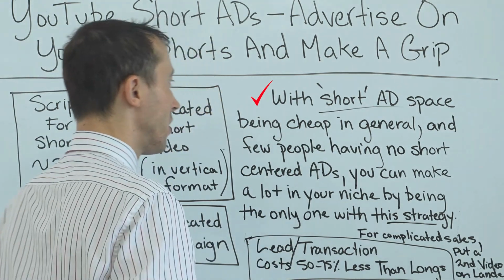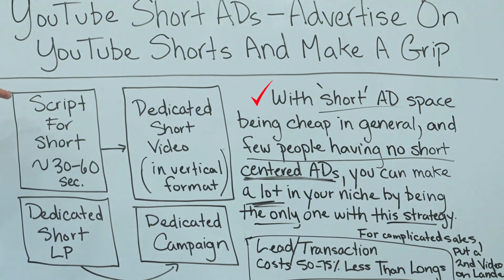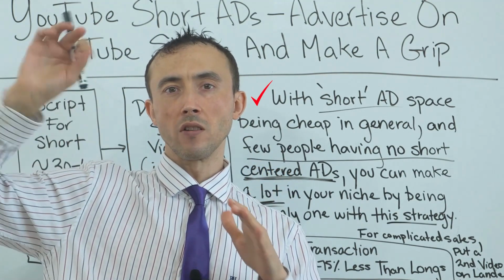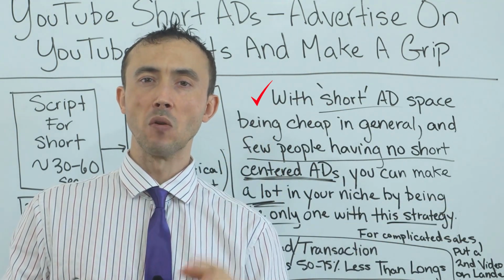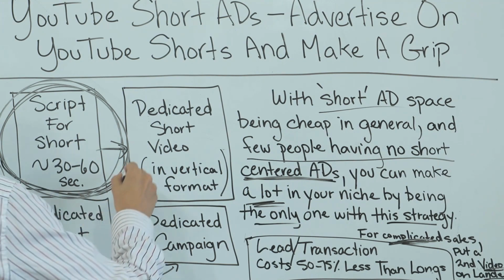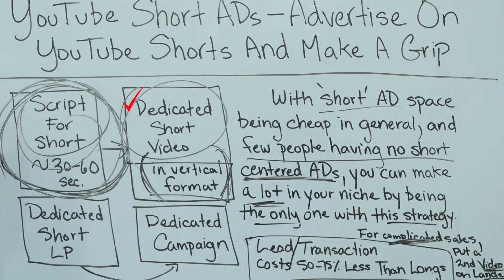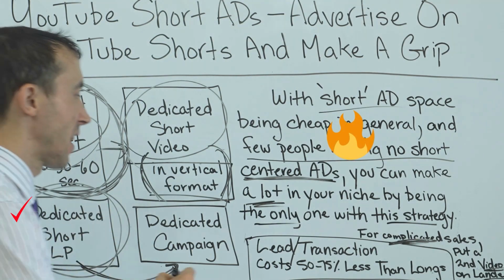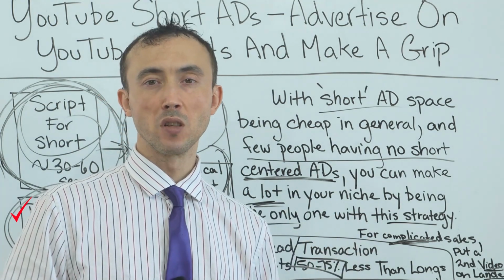🎬💰 YouTube Short Ads - Advertise on YouTube Shorts and Make a Grip!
📹💰 Short ads on YouTube are super profitable currently due to the gross lack of competition from other advertisers who don’t know how to make an effective short ad if their life depended on it!

To strike while the iron is hot, listen to this information I have for you here. You can make a lot more money for yourself by understanding short ads like I do as a result!

Timestamps:
2:51 With 'short' Ad space being cheap in general
5:21 For complicated sales
11:54 Example
15:07 Script for Short 30-60 sec
15:40 My recommendation
16:10 Send to a dedicated short video
20:02 Formula